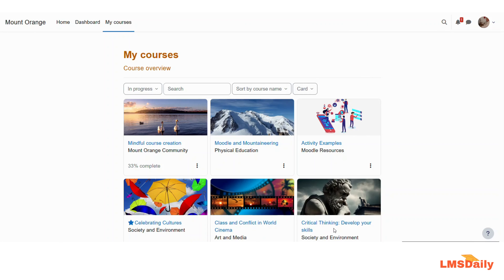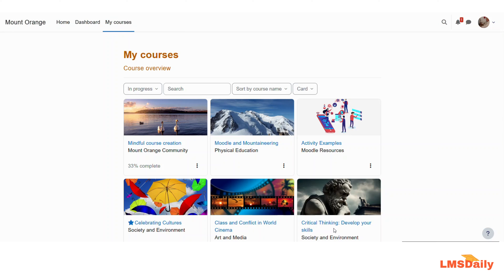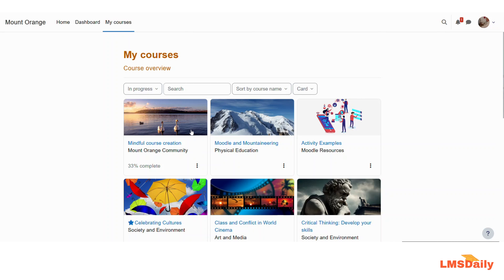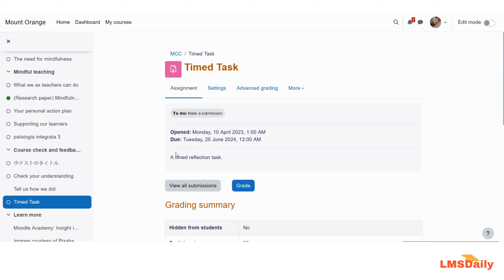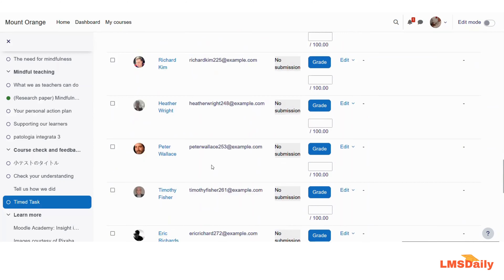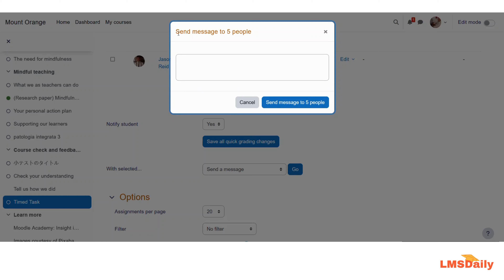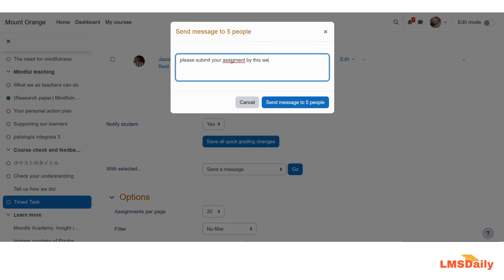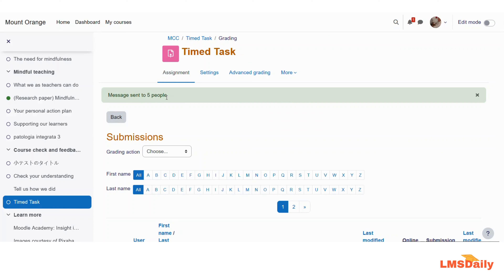Moodle Teachers - How to send reminder to your students in Assignment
In this screencast, we will see how you can send reminder messages to your students who have not submitted the assignment activity. You can easily filter out the students who are due for assignment submission and send them a polite reminder to return back to your Moodle course and submit the assignment.